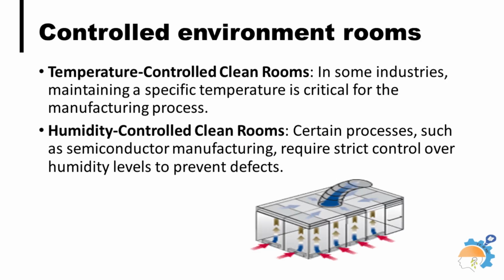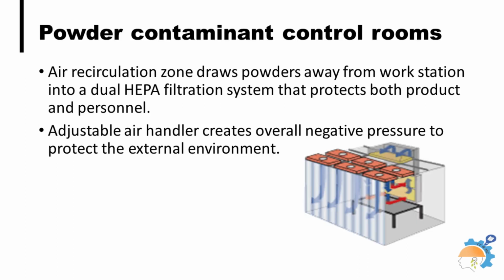Various designs of modular and portable cleanrooms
Typically used in manufacturing or scientific research, cleanroom is a controlled environment. It has low level of pollutants such as dust, airborne microbes, aerosol particles and chemical vapors. A cleanroom has controlled level of contamination that is specified by the number of particles per cubic meter at a specified particle size.
Clean rooms are now available in many forms with varying materials of construction. This video gives an insight into various types of modular and portable clean rooms available in market.